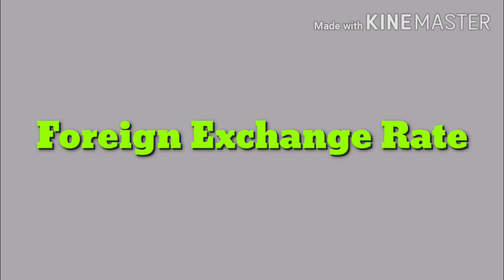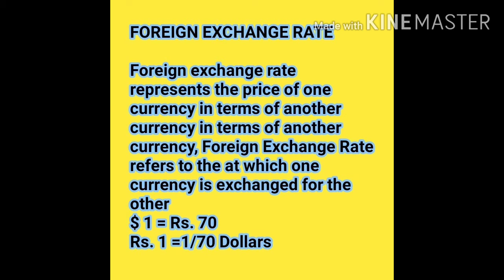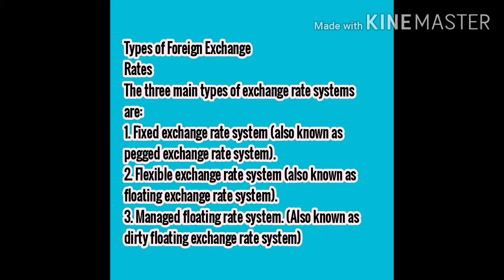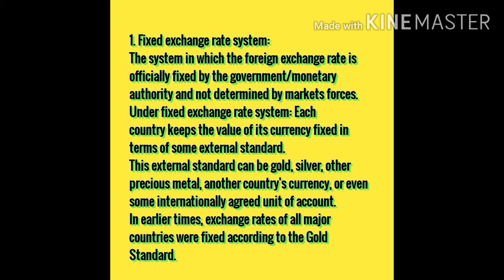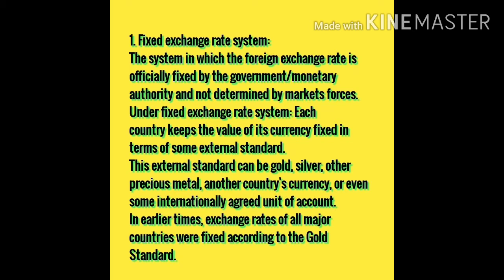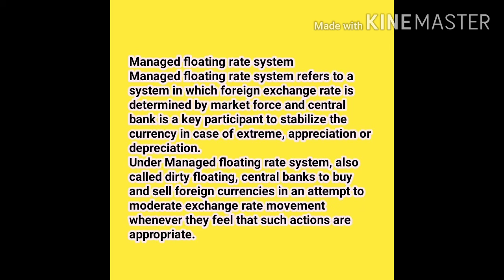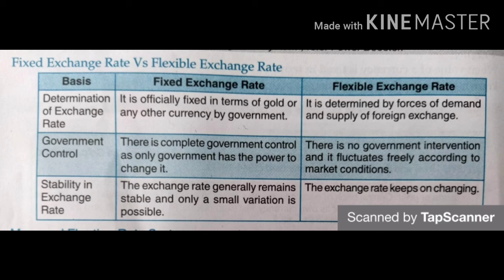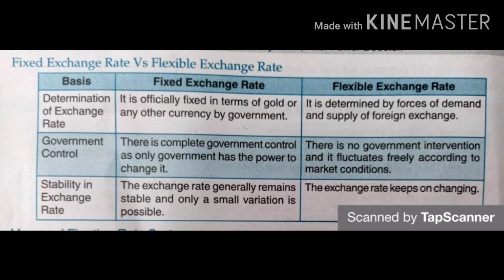12th Macro Economics ch :- 11 Foreign Exchange video 2.